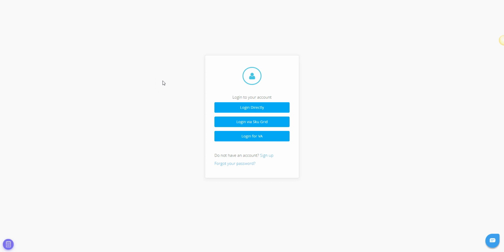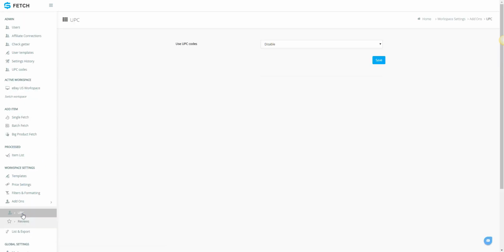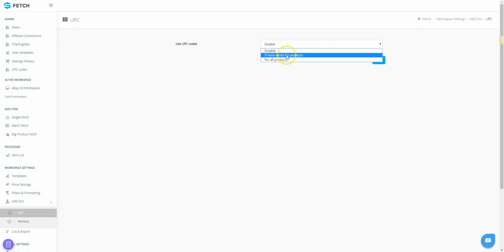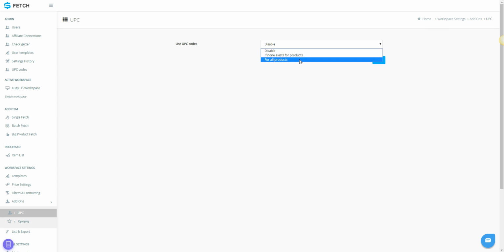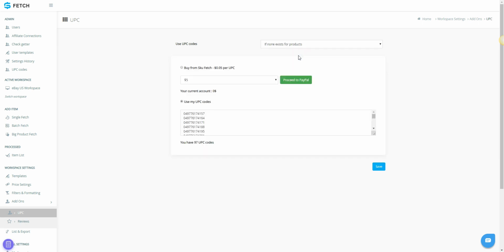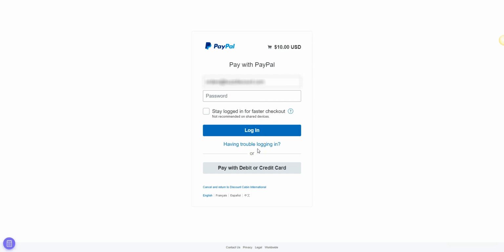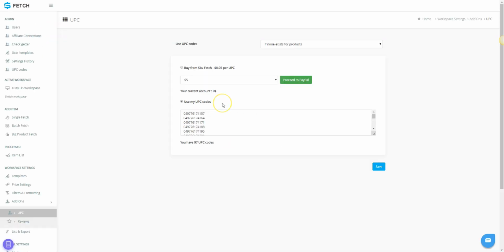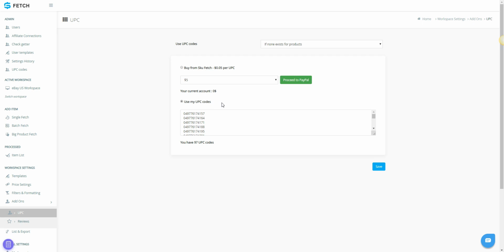How to Configure Your UPC Settings in Sku Fetch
In this video, we will show you how to configure your UPC Settings in Sku Fetch. Sometimes, your supplier items do not have UPC codes that can be scraped or you may want to change the UPC codes to unbranded UPC codes that you provide. Sku Fetch allows you to control those settings as an Add On.

To Access your UPC Add Ons Settings, log into Sku Fetch.

Click Add Ons in the left side navigation area.

Click UPC.

Use UPC Codes is set to Disabled by Default.

There are two other options. The first option is If none exists for products.

Choosing this option will allow Sku Fetch to insert UPC codes from a pool of UPCs if there is not a UPC code that can be scraped from the supplier. If a UPC code is present on the supplier's product page and is scraped, then the supplier provided UPC will be used.

The second option is For All Products.  If For All Products is selected, even if the supplier has a UPC code that can be scraped, Sku Fetch will replace it with one from your pool of UPCs.

Select the appropriate option for your business.

You can select to Buy UPCs from Sku Fetch for 5 cents each with a minimum of a $5 purchase.

Simply select Buy from Sku Fetch.

Select the amount that you would like to purchase and click Proceed to PayPal.

They will only be visible when retrieving and listing your items in the listing editor. You won't be able to copy them from this settings page.

On the other hand, if you want to provide your own UPC codes, you can click Use my UPC codes.

Then paste your UPC codes in a single column in the box provided. They have to be entered one per line. Do not include any extra spaces before or after the UPC codes or any commas.

Click Save.

You'll see the total amount of remaining UPC codes to use.

You've successfully configured saved your UPC Add Ons Settings.

Incoming Search Terms: Sku Fetch, UPC Codes, UPC Codes Sku Fetch, Add UPC Codes to Listing, Change UPC Codes eBay Listing, Insert UPC Code Listing, Sku Grid UPC, Barcode, Sku Grid, Sku Fetch EAN, Wise Lister UPC, Wise Lister UPC Codes, Sku Fetch Training, Sku Fetch Tutorial, Sku Grid Training, Sku Grid Tutorial, Sku Grid Lister, Sku Fetch Demo, Sku Grid Demo, Sku Fetch Review,